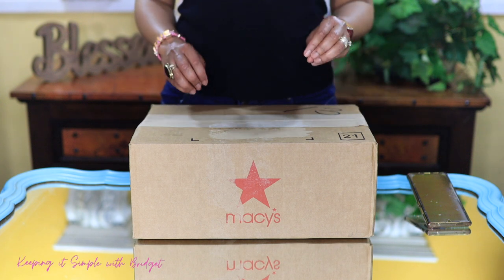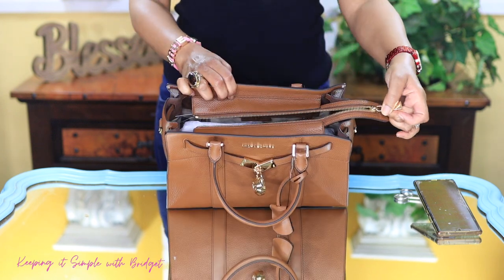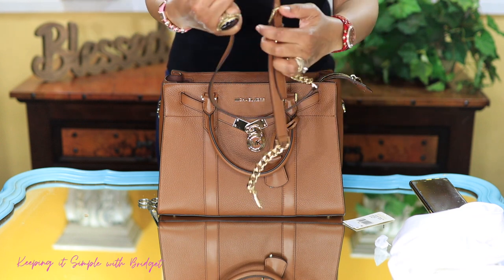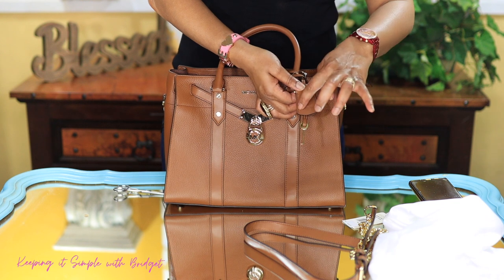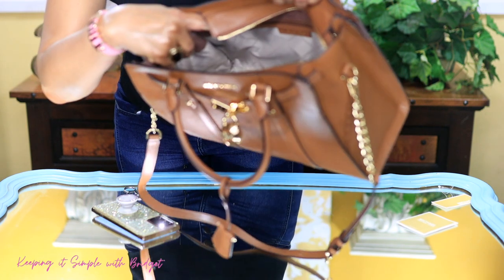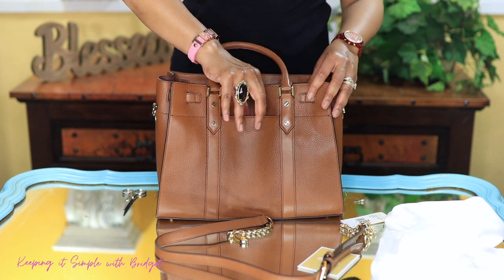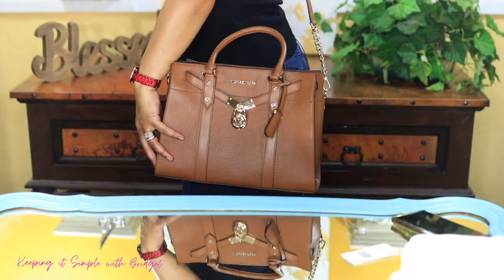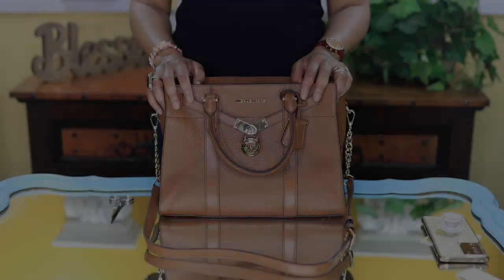Michael Kors ★ Nouveau Hamilton Large Logo Leather Satchel Unboxing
Hey guys! Have you all seen the Michael Kors Bradshaw Small Embellished Convertible Shoulder Bag? If not check it out here and tell me what you think?

Thanks for returning! I am back with another unboxing. This bag was released several years ago and I finally caught it on sale. Let me know if you like large handbags like I do! Thanks for stopping by! Smooches!😘

Macys
Michael Kors
NOUVEAU HAMILTON LARGE LEATHER SATCHEL

Michae Kors online
Michael Kors
NOUVEAU HAMILTON LARGE PEBBLED LEATHER SATCHEL (black and soft pink)

Michae Kors online
Michael Kors
NOUVEAU HAMILTON LARGE LOGO AND LEATHER SATCHEL -
colors (brown/soft pink - brown/acorn - vanilla/acorn